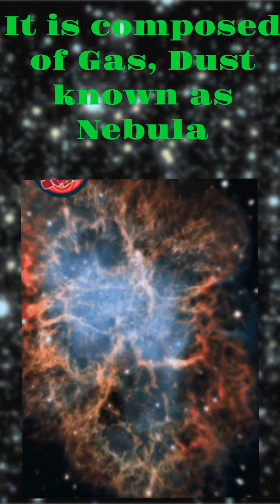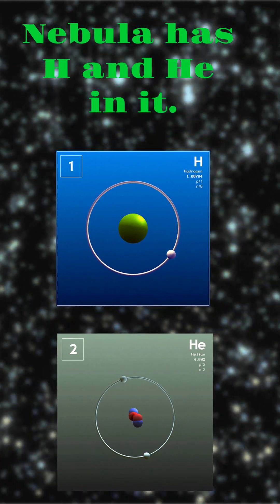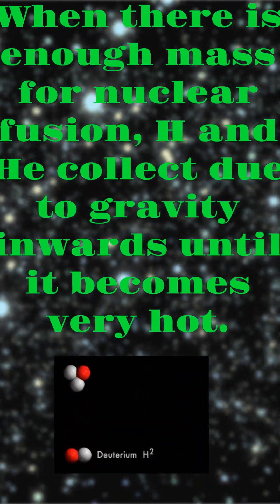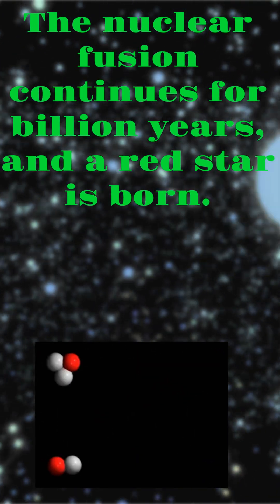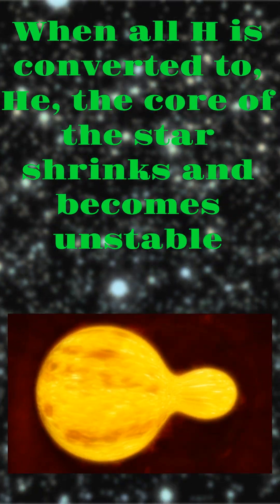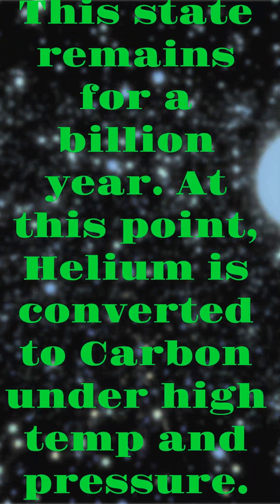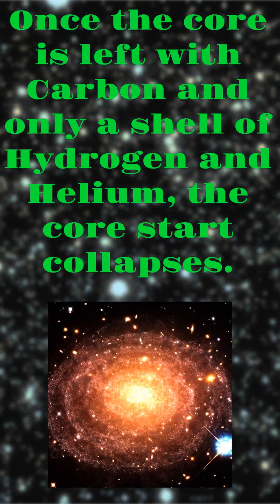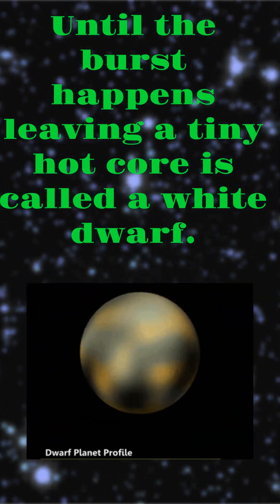Life Cycle of a Star (White Dwarf, Brown Dwarf)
Here is the life cycle of a star.
Star-forming begins with a protostar. It is composed of Gas and Dust known as Nebula. Nebula has H and He in it. If there is not enough mass for nuclear reaction, Protostar turns into Brown Dwarf. It is big enough to be called a planet, but not big enough to be called a star. When there is enough mass for nuclear fusion, H and He collects due to gravity inwards until it becomes very hot. Nuclear fusion continues for billion years, and a red star is born. When all H is converted to, He, the core of the star shrinks and becomes unstable.  The outer part of the star starts expanding until it becomes a red Giant. This state remains for a billion years. At this point, Helium is converted to Carbon under high temp and pressure. Once the core is left with Carbon and only a shell of Hydron and Helium, the core starts collapsing. Once again, the star will grow rapidly and become a giant star again. Until the burst happens to leave a tiny hot core called a white dwarf. A smaller star, like the Sun, will gradually cool down and stop glowing. During these changes, it will go through the planetary nebula phase and white dwarf phase. A massive star experiences a much more energetic and violent end. 1. Giant Gas Cloud. A star originates from a large cloud of gas. The temperature in the cloud is low enough for the synthesis of molecules. The Orion cloud complex in the Orion system is an example of a star in this stage of life. 2. Protostar. When the gas particles in the molecular cloud run into each other, heat energy is produced. This results in the formation of a warm clump of molecules referred to as the Protostar. The creation of Protostars can be seen through infrared vision as the Protostars are warmer than other materials in the molecular cloud. Several Protostars can be formed in one cloud, depending on the size of the molecular cloud. 3. T-Tauri Phase. A T-Tauri star begins when materials stop falling into the Protostar and release tremendous amounts of energy. The mean temperature of the Tauri star isn’t enough to support nuclear fusion at its core. The T-Tauri star lasts for about 100 million years, following which it enters the most extended phase of development – the Main sequence phase. 4. Main Sequence. The main sequence phase is the stage in development where the core temperature reaches the point for the fusion to commence. In this process, the protons of hydrogen are converted into atoms of helium. This reaction is exothermic; it gives off more heat than it requires and so the core of a main-sequence star releases a tremendous amount of energy. 5. Red Giant. A star converts hydrogen atoms into helium over its course of life at its core. Eventually, the hydrogen fuel runs out, and the internal reaction stops. Without the reactions occurring at the core, a star contracts inward through gravity causing it to expand. As it expands, the star first becomes a subgiant star and then a red giant. Red giants have cooler surfaces than the main-sequence star, and because of this, they appear red more than yellow. 6. The Fusion of Heavier Elements. Helium molecules fuse at the core, as the star expands. The energy of this reaction prevents the core from collapsing. The core shrinks and begins fusing carbon, once the helium fusion ends. This process repeats until iron appears at the core. The iron fusion reaction absorbs energy, which causes the core to collapse. This implosion transforms massive stars into a supernova while smaller stars like the sun contract into white dwarfs. 7. Supernovae and Planetary Nebulae. Most of the star material is blasted away into space, but the core implodes into a neutron star or a singularity known as a black hole. Less massive stars don’t explode, their cores contract instead into a tiny, hot star known as the white dwarf while the outer material drifts away.